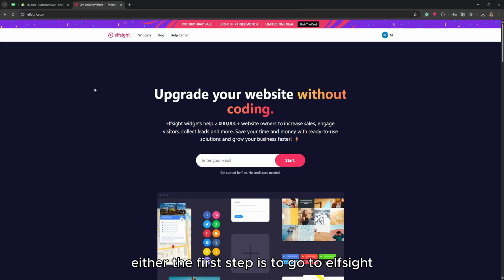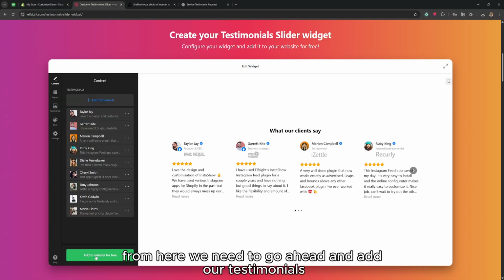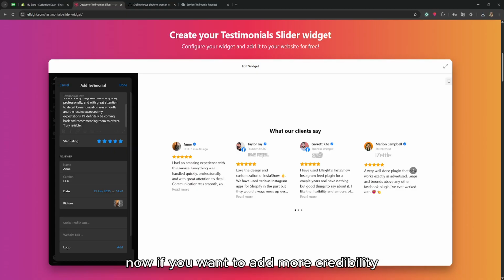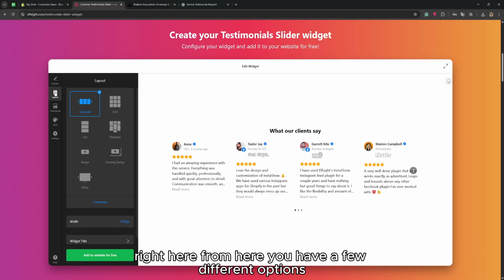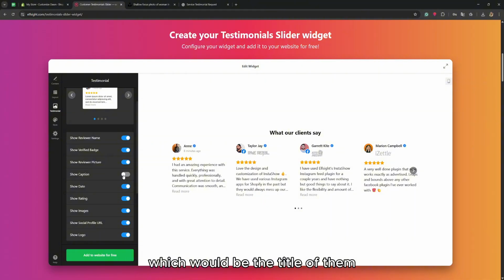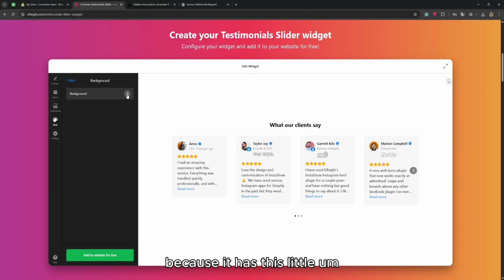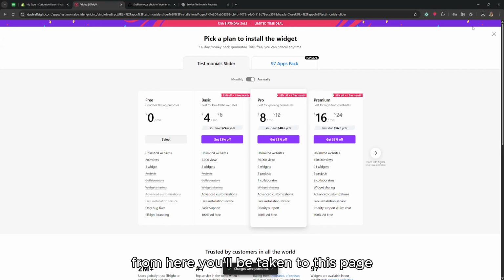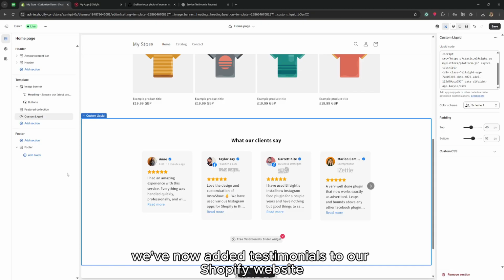How to Add Testimonials in Shopify [For FREE]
Learn how to add testimonials to your Shopify store using custom sections or third-party apps. This tutorial covers how to display customer reviews on your homepage, product pages, or dedicated testimonial sections.